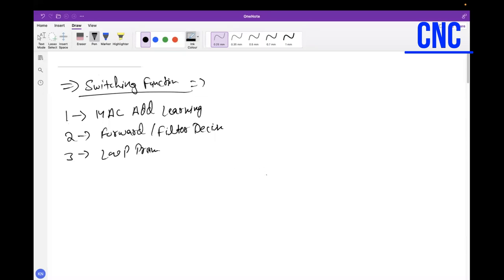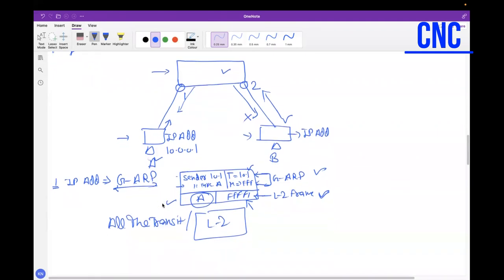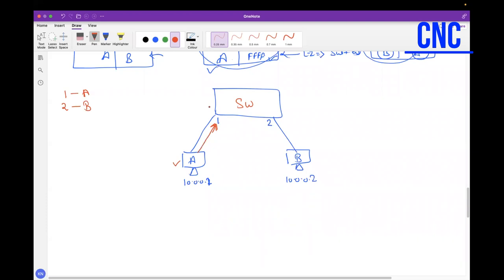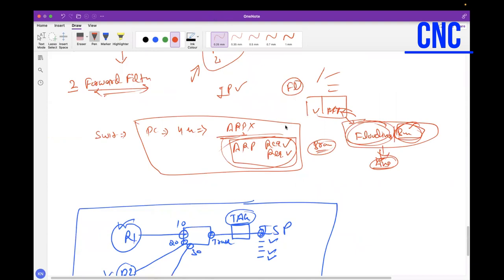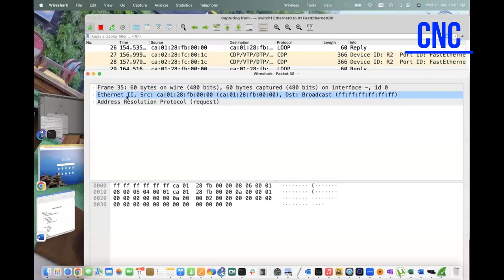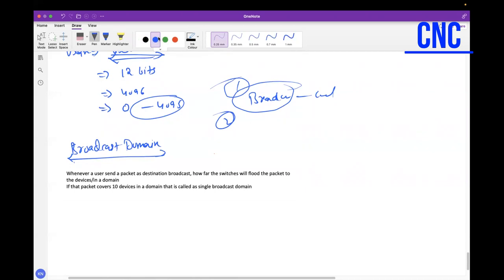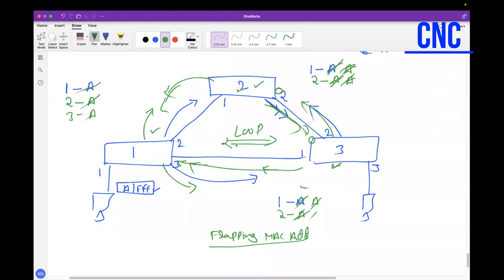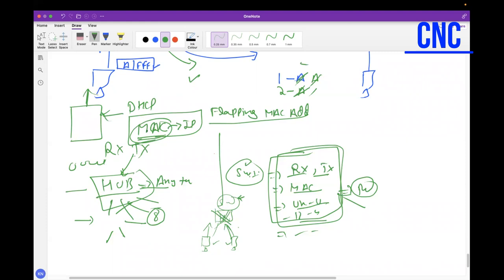CCNP Switching | Switch Function | Packet Flow | CNC | Core Networking Classes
Growing Dreams.